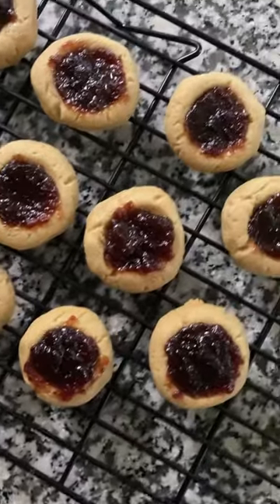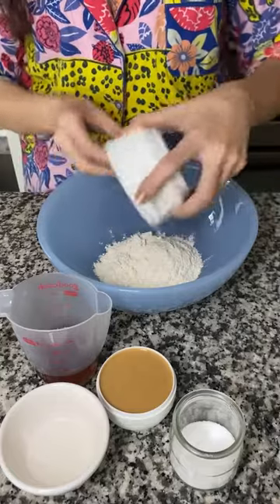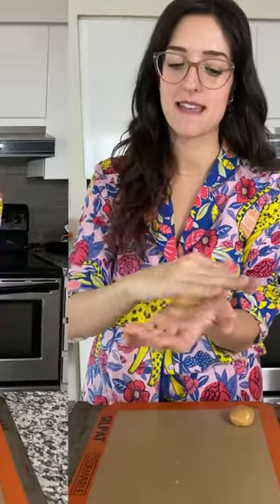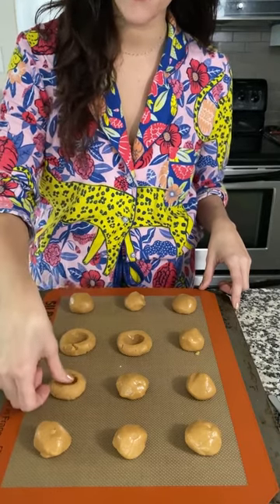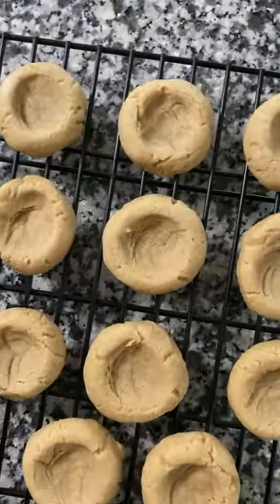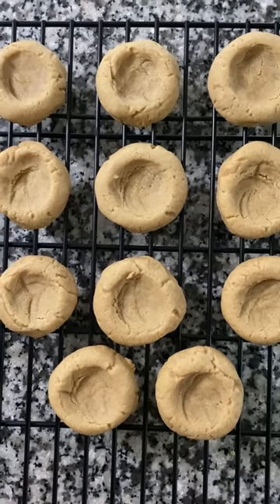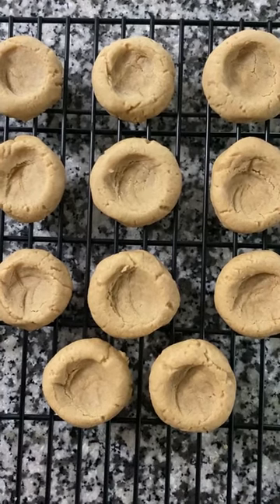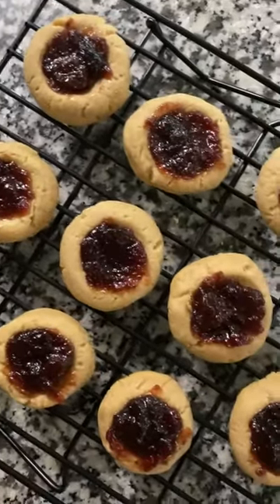Cooking in Pyjamas: Thumbprint Cookies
Enjoy these fun, festive Thumbprint Cookies using some of the gourmet goodies found at our stores!